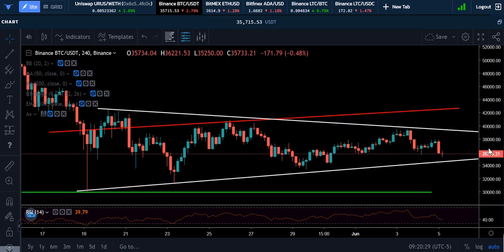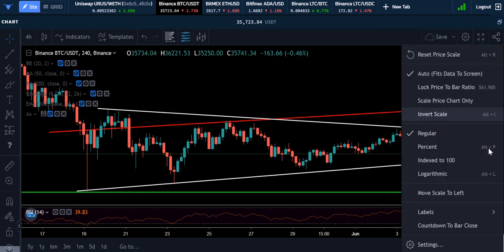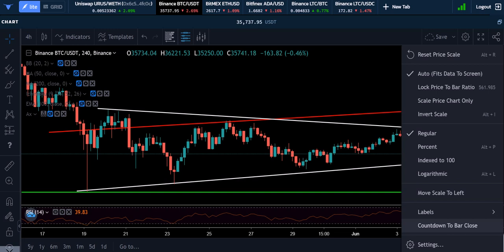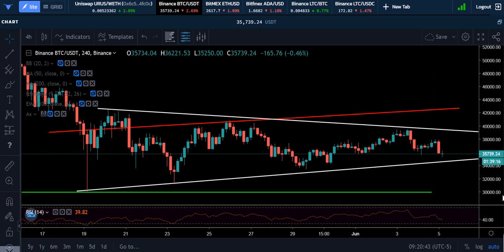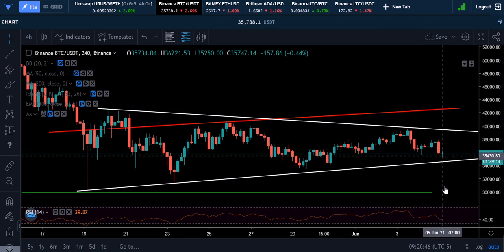How to add the timer to the chart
This is a very quick video explaining how to add a countdown timer to the chart. This tells you how much time is left in a candles life {any candle below the daily time frame}